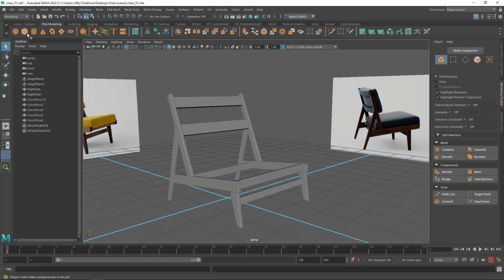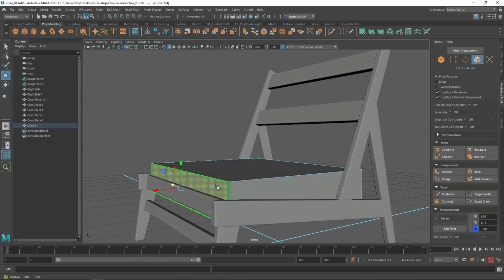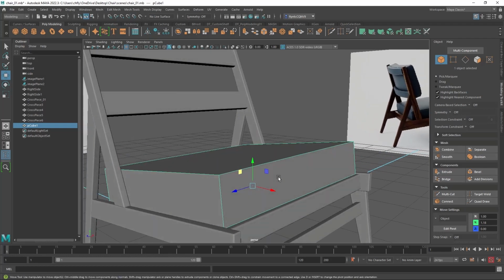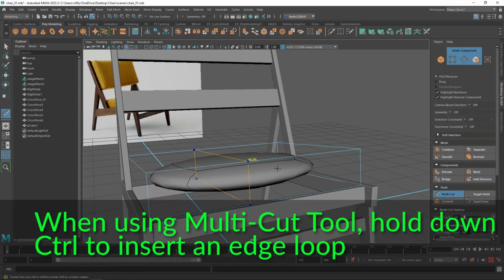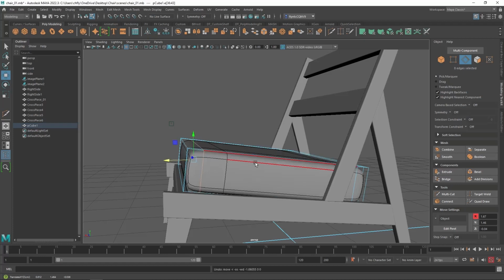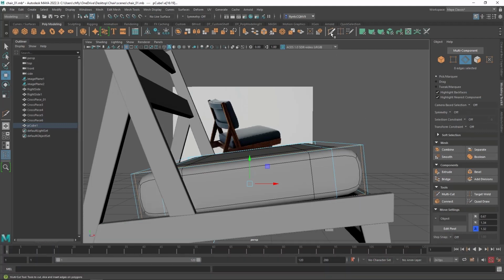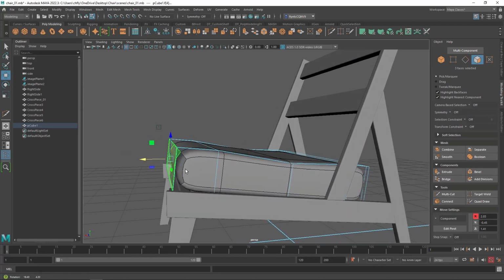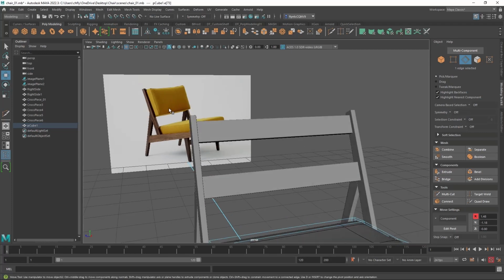Maya: Mid Century Chair 05/09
Create the cushions for the chair using smoothing and control loops